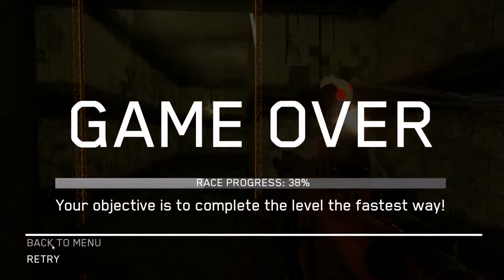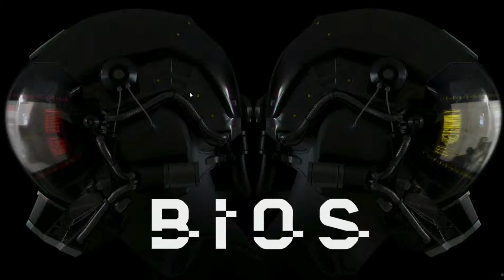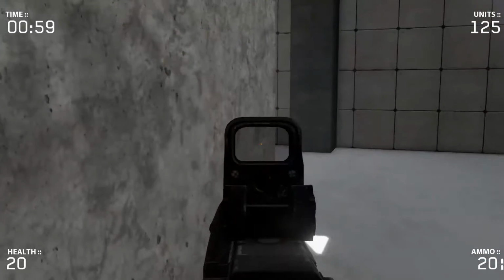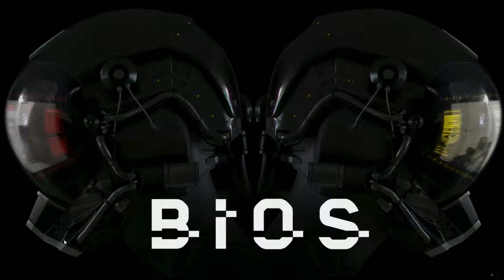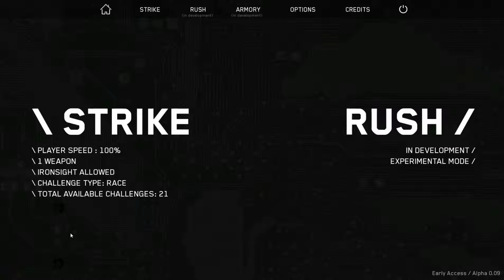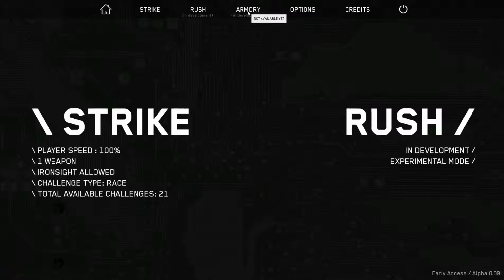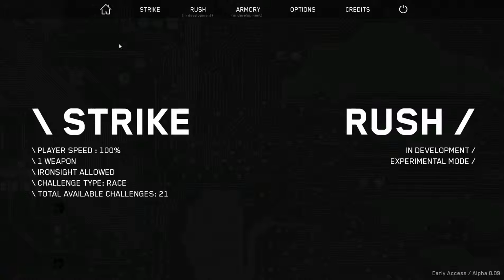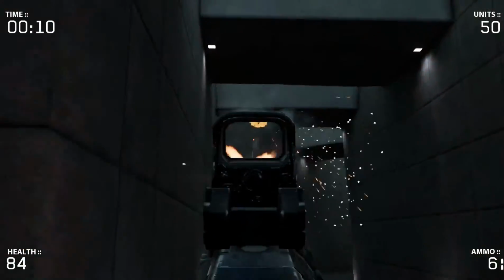Heads Up: BIOS [Early Access]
Debugging a motherboard involves a lot more guns than I remember.